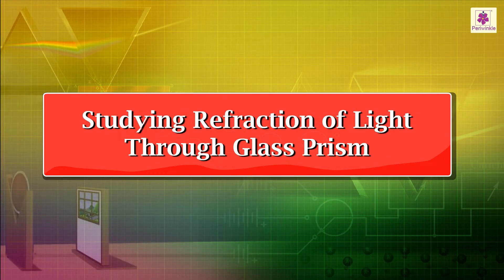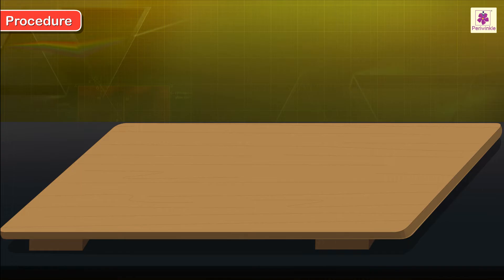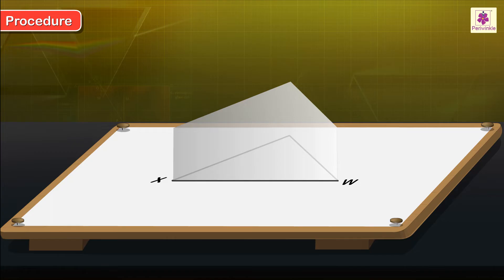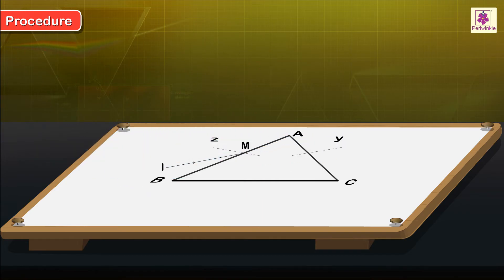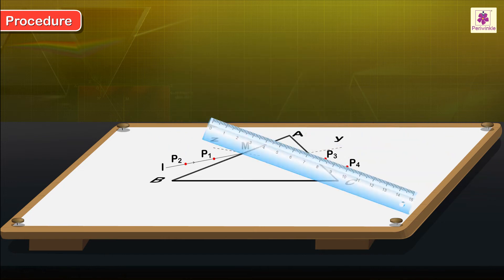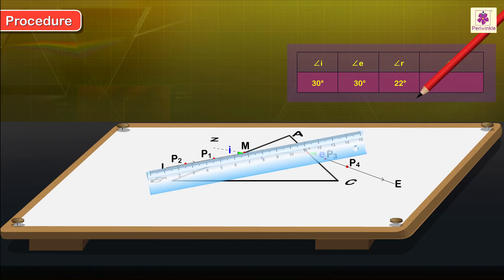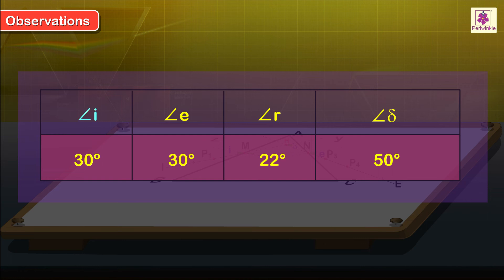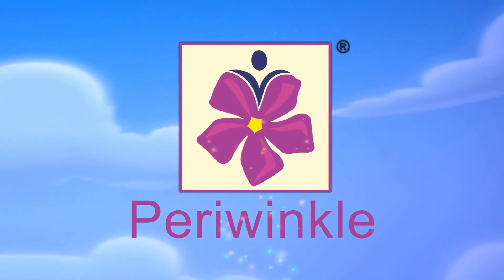Refraction of Light using Rectangular Glass Prism | Physics Experiment | Grade 10